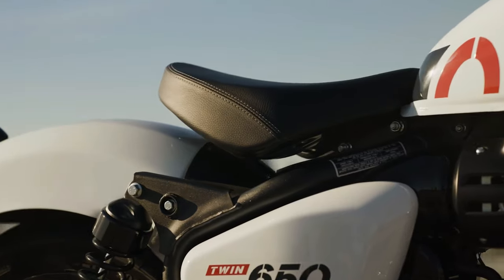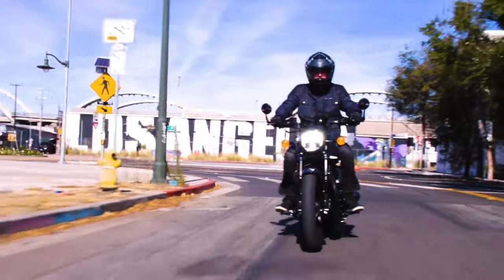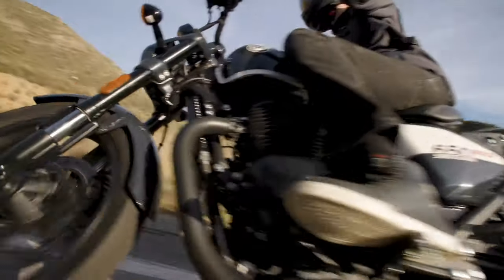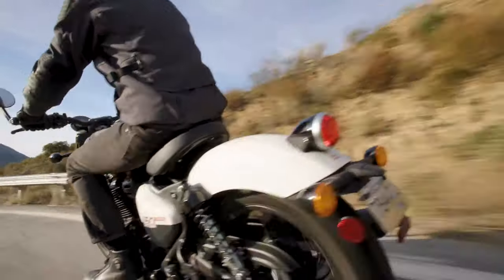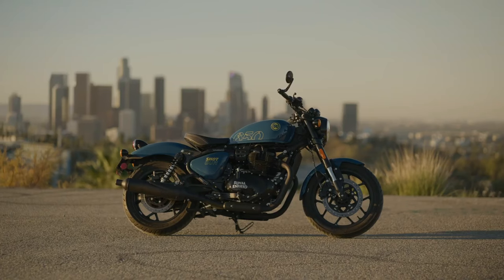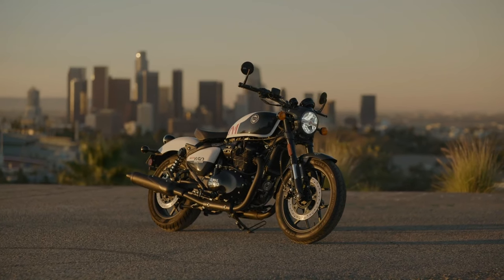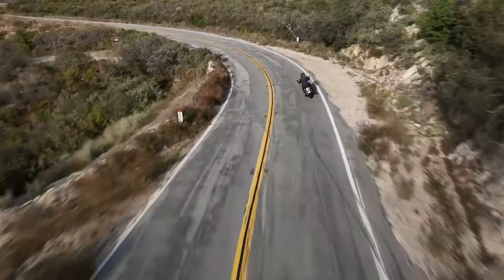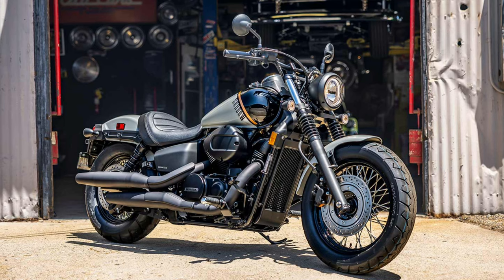2024 Royal Enfield Shotgun 650 | First Look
First look at the all-new 2024 Royal Enfield Shotgun 650. A twin-cylinder tribute to self-expression. A machine that revolts against motorcycling monotony. A child of creative chaos that has customisation built into its bones. It will come to the market as an affordable middleweight bobber with modern-day tech.

00:00 Introduction
00:43 Design and Aesthetics
01:45 Engine and Performance
02:17 Chassis and Suspension
02:33 Wheel Size and Weight
03:05 Market Competition and Launch
03:30 Conclusion

Video Courtesy: Suzuki, Kawasaki, Honda, Yamaha, MV Agusta, Aprillia, BMW Motorrad, Damon & Ducati